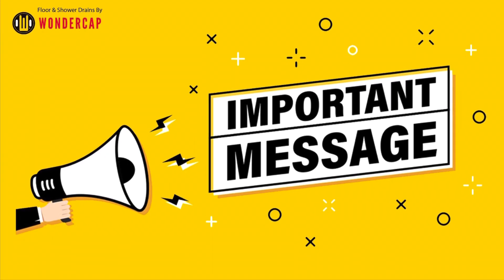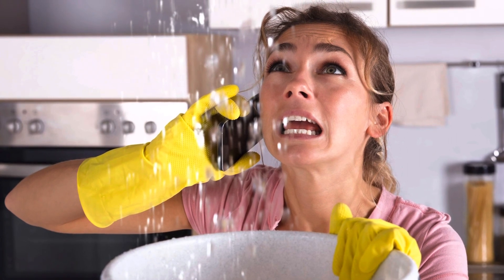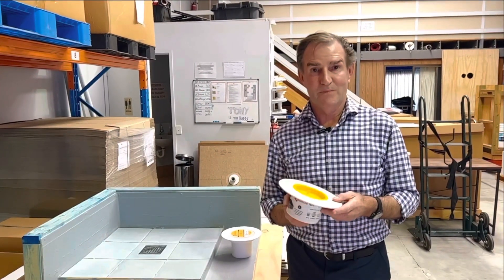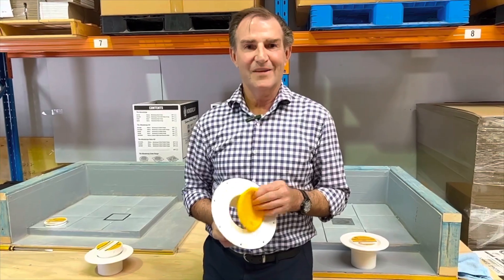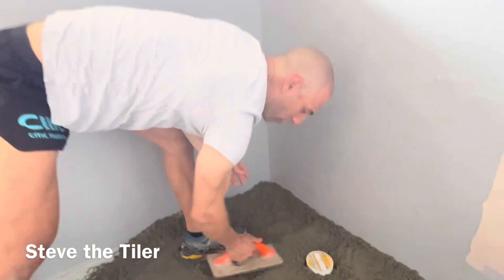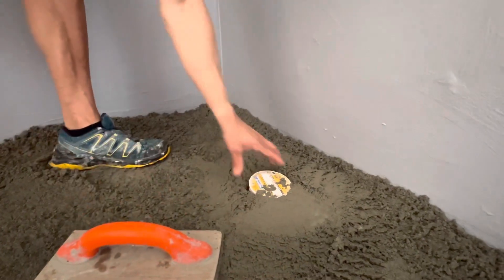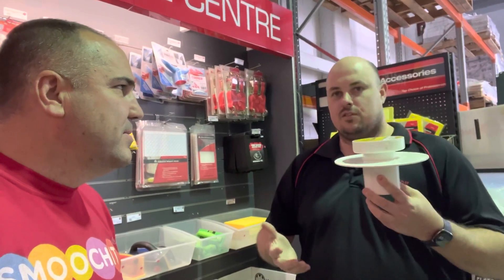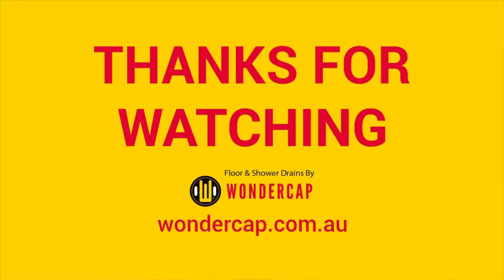Wondercap product promo - By Smoochit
If you are building or renovating you definitely want to install the Wondercap shower drainage solution to avoid so many of the common drainage issues like water leaks, blocked drains, and bad smells.

The Wondercap secret is that all Puddle flanges are not created equal.

 A puddle or leak control flange is a construction product that connects the waterproofing system to the plumbing drainage system, also known as DWV (Drain Waste Vent). This is required in all floor waste installs by the Australian standard AS 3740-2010

The Wondercap’s design makes it easy for all the relevant trades to align and do their jobs right the first time preventing numerous problems.

 This simple inexpensive product can literally save you thousands of dollars not to mention the pain and suffering associated with fixing plumbing problems after they occur.

It’s best to use this award winning product to make everyones life so much easier.

For more information about the Wondercap visit them online today.